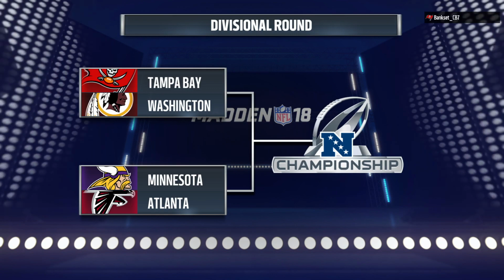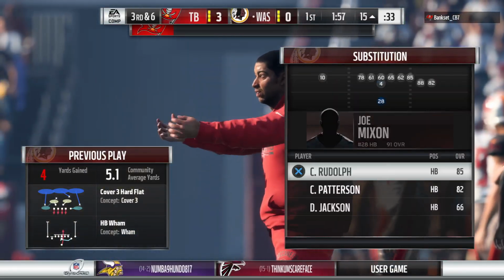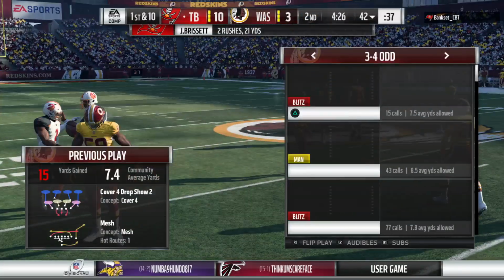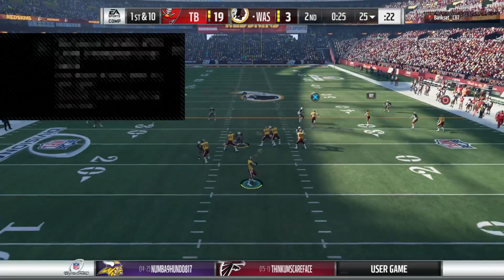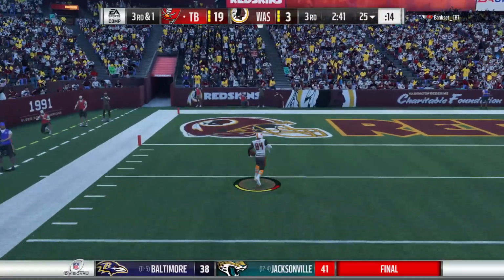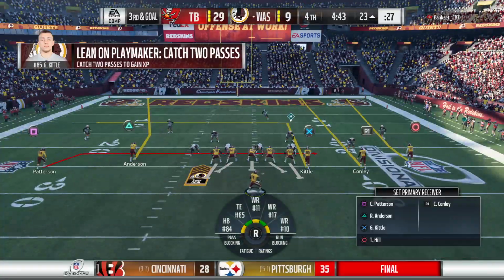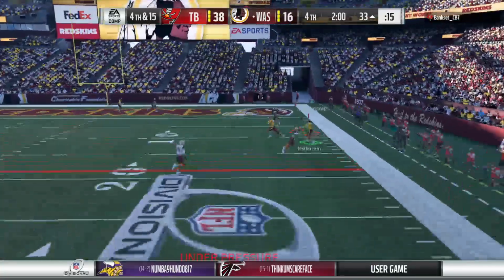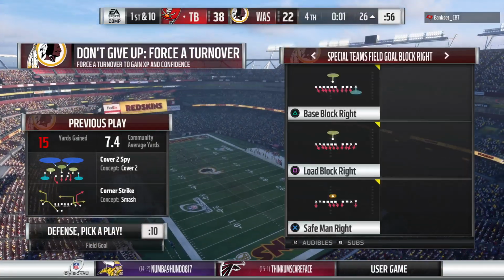Clark-Dinero7's Live PS4 Broadcast